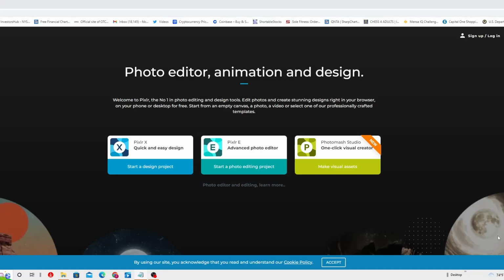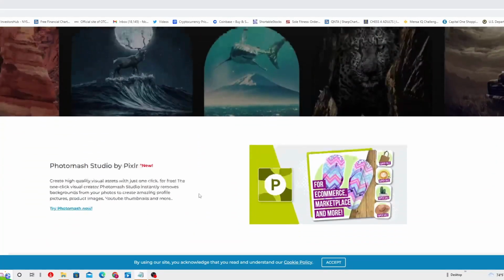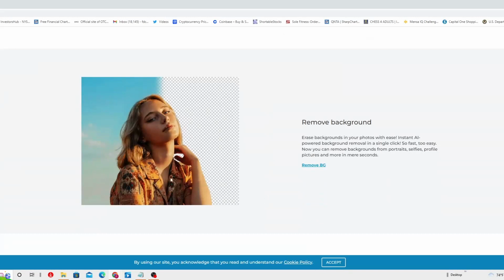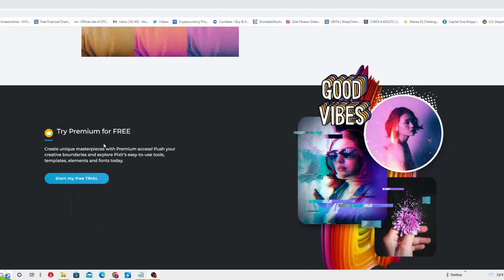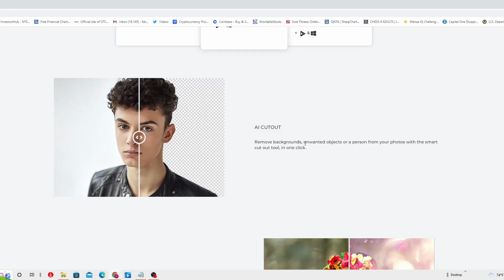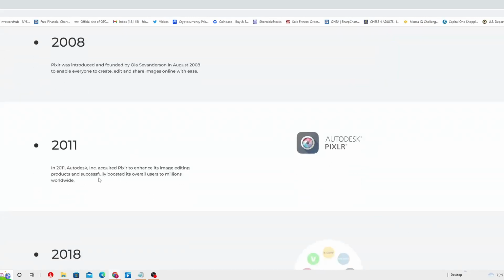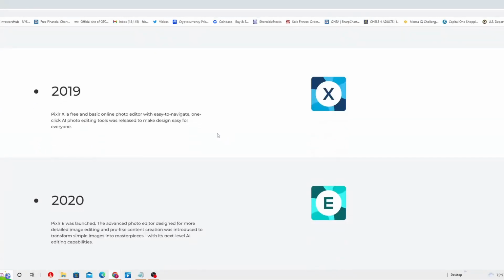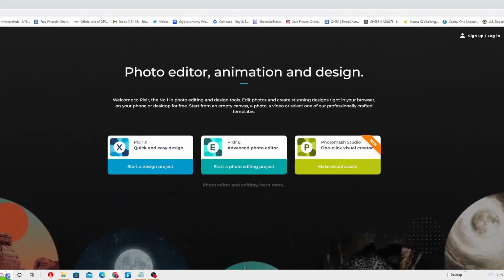HOW TO OBTAIN A FREE PHOTO EDITOR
Pixlr is basically a free version of old Photoshop if you want to touch up your Instagram posts before they go public.

Photo editor, animation and design.
Welcome to Pixlr, the No 1 in photo editing and design tools. Edit photos and create stunning designs right in your browser, on your phone or desktop for free. Start from an empty canvas, a photo, a video or select one of our professionally crafted templates.